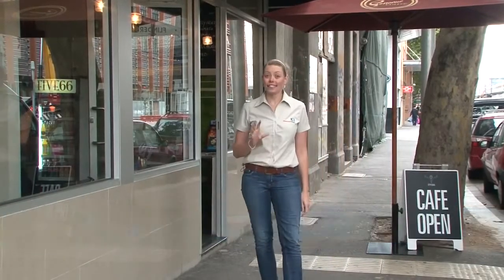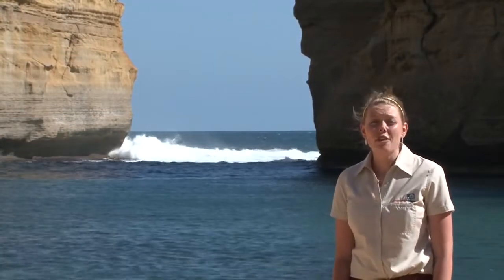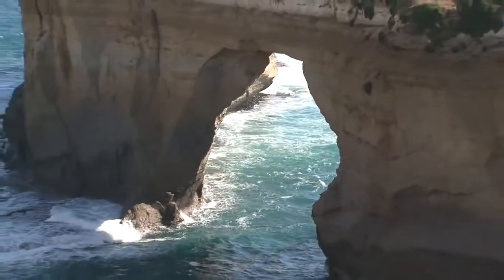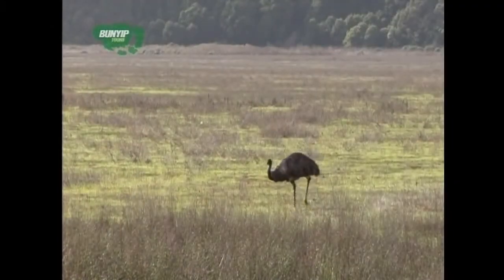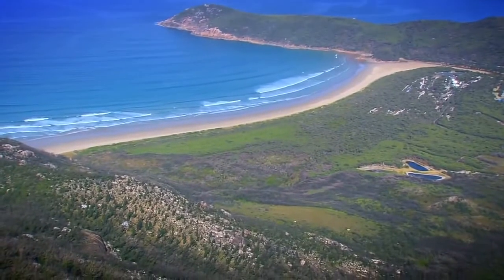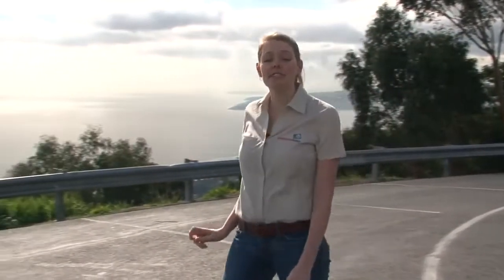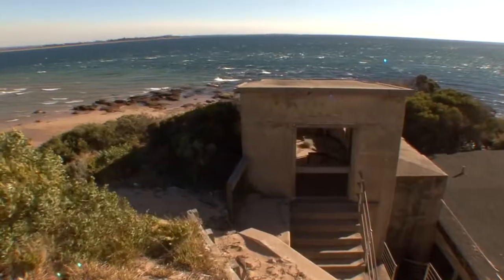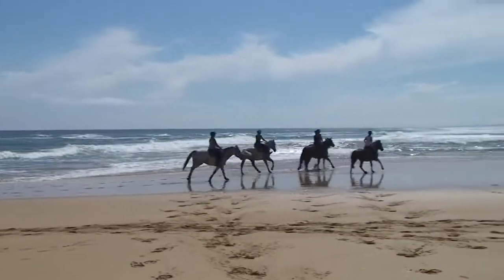Bunyip Tours, Melbourne Victoria Australia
A quick look at the award winning Bunyip Tours in Melbourne Australia. Bunyip Tours offers many small group tours out of Melbourne and takes you to see some of the most spectacular scenery in Victoria including the Great Ocean Road, the Twelve Apostles, Phillip Island and the little penguins, Mornington Peninsula and Wilsons Promontory.